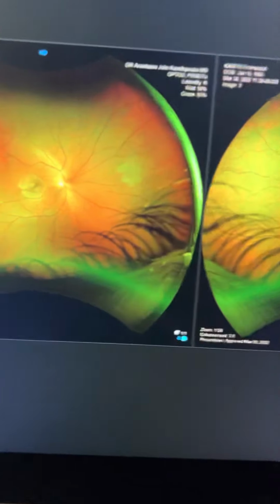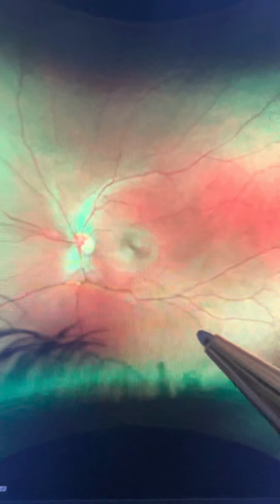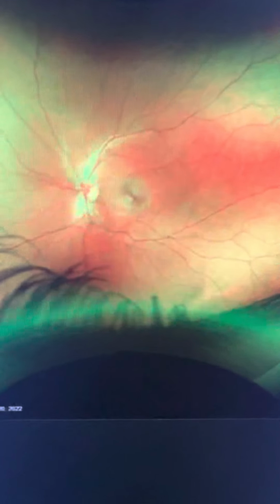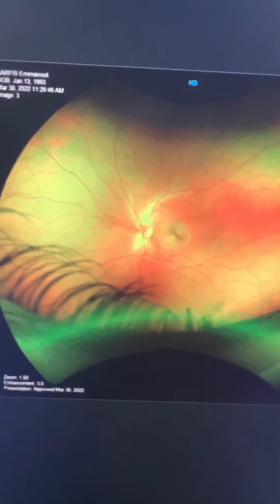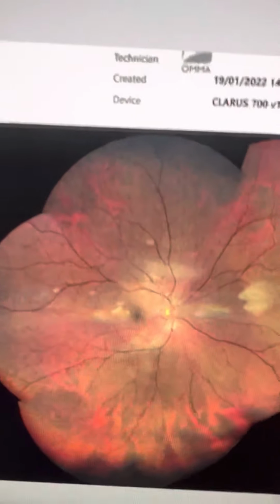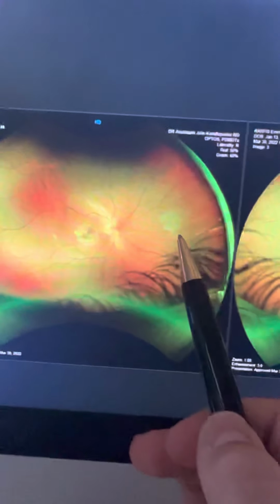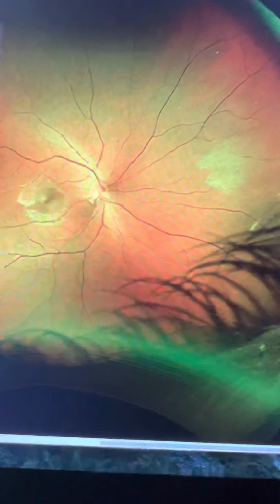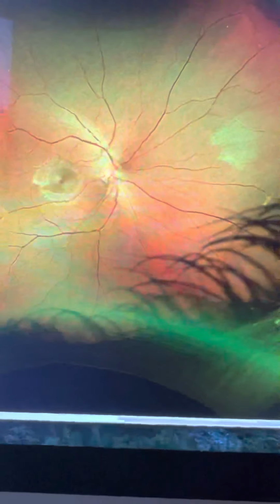COVID-19 Retina NFL infarcts, 29yo Male diabetic: Kanellopoulos, MD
We present here a new finding in a 29yo gentleman with well-controlled diabetes, minimal diabetic retinopathy, and coincidental finding after an active Covid-19 infection that followed his second Pfizer mRNA vaccine: two cotton-wool spots in two different sites in both of his eyes!!!
Will review carefully the funduscopies from the original diagnosis and now two months later, and the clinical assessment of what went wrong and what we plan ahead